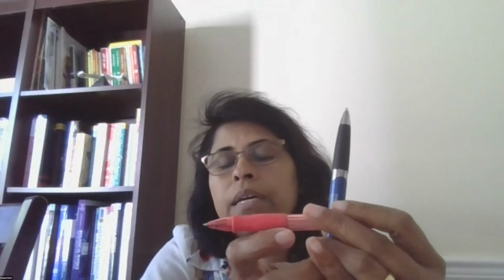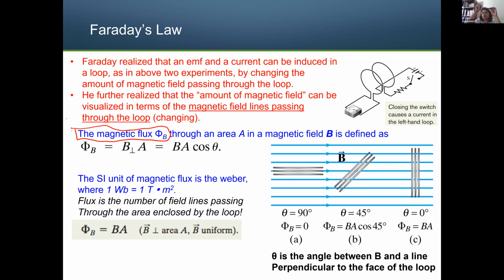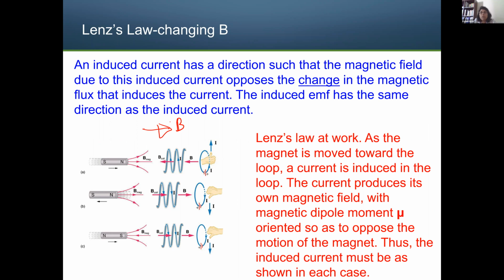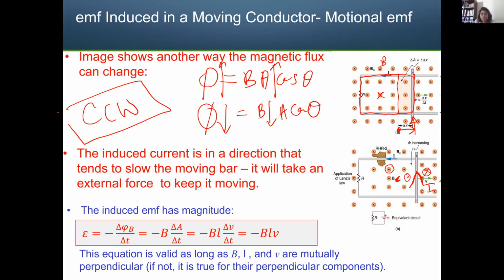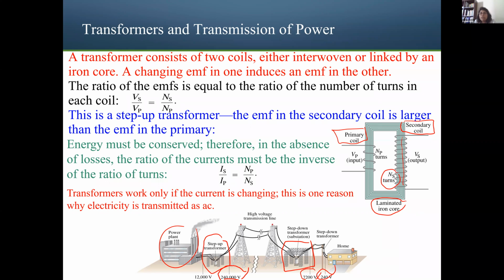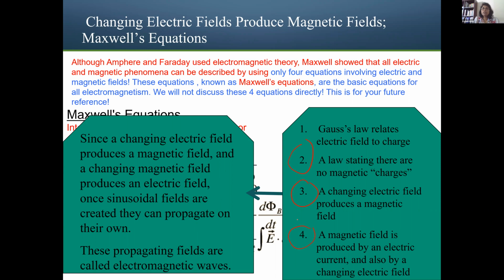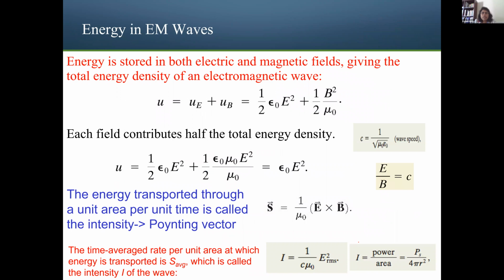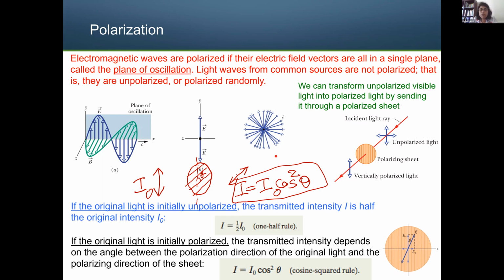Lecture9: Electromagnetic Induction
Electromagnetic Induction, AC Circuits, and Electrical Technologies: Faraday’s Law, the law of induction, magnetic flux, motional emf, Lenz’s law, induced emf and electric fields, Eddy currents, generators, motors, and transformers.  Electromagnetic Waves: Maxwell’s equations, radiation pressure, and force, EM spectrum, Polarization